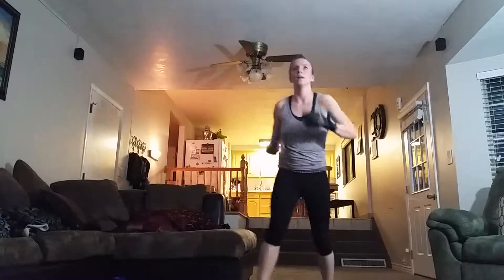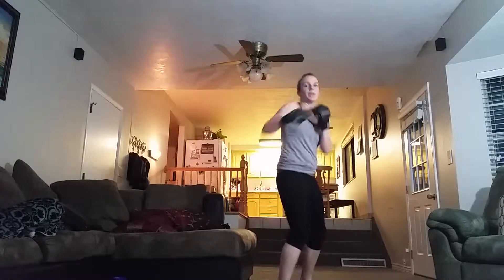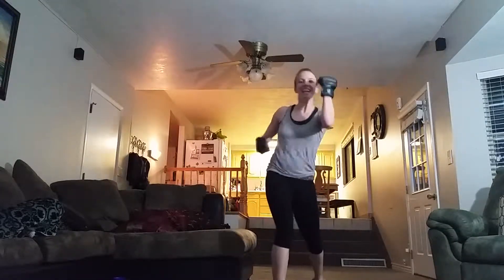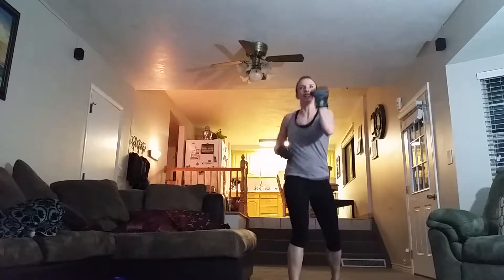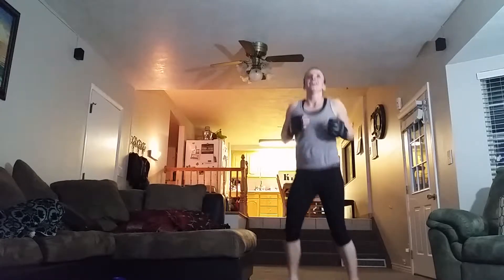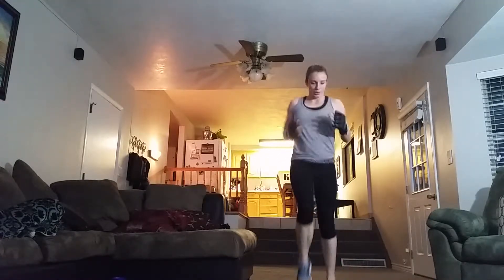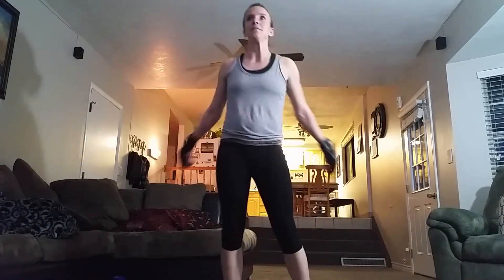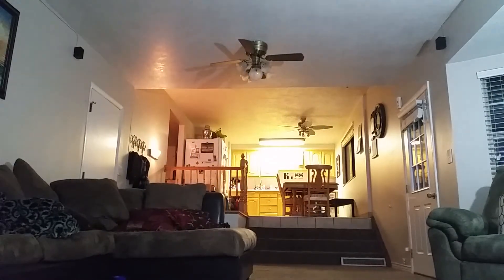Lover's Brawl- Les Mills Combat Workout Video 2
Burn some calories this valentine's day with mma training.